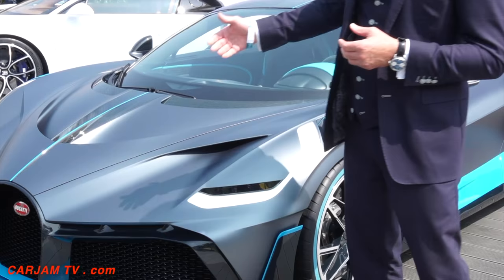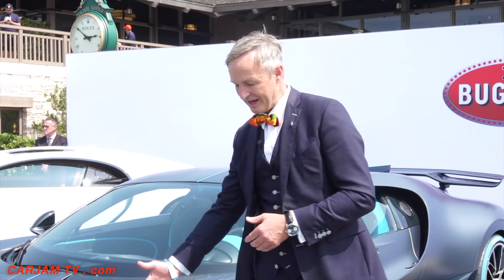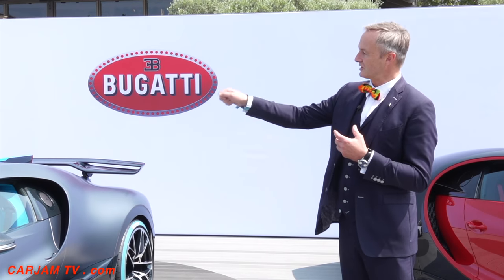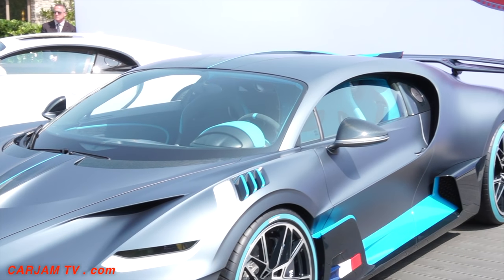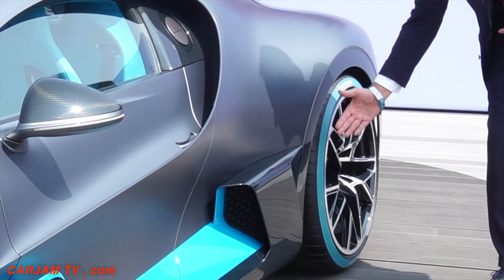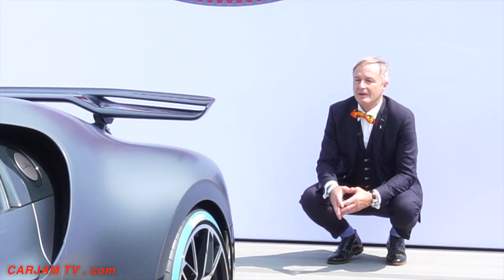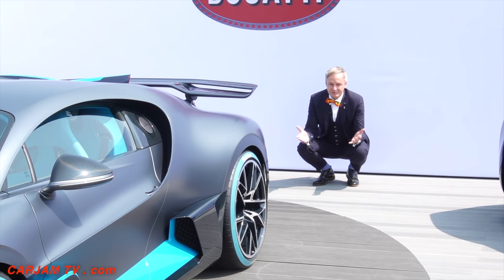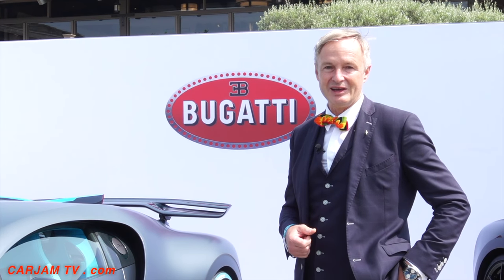Bugatti DIVO REVIEW The $4 Million Hypercar Live World Premiere New Bugatti 2019 Hypercar Video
Bugatti DIVO Price $5 Million Each Only 40 Made = SOLD OUT!
    The Bugatti Divo has significantly higher performance in terms of lateral acceleration, agility and cornering. The Bugatti Divo is made for corners.”
    Sophisticated aerodynamics programme, modifications to chassis and suspension as well as weight reduction make the Bugatti Divo a star performer on corners
    35 kg (77 lbs) lighter than the Bugatti Chiron
    Higher lateral Bugatti Divo acceleration of 1.6 g
    90 kg (198 lbs) more downforce than the Bugatti Chiron
    Bugatti Divo top speed 380 km/h (236 mph) limited
    8 seconds faster lap time on the Nardò handling circuit
    New progressive design language underlines the inner values of the Bugatti Divo
    Bugatti Divo is the modern interpretation of Bugatti’s coachbuilding tradition
    Bugatti Divo to be homologated as a road vehicle
    Strictly limited small series of 40 Bugatti Divo vehicles already sold out
    Bugatti Divo price: €5 million

Curtains up for the Bugatti Divo . Today, at the exclusive automotive event “The Quail: A Motorsports Gathering“ in Monterey, California, Bugatti has presented its latest model Bugatti Divo world premiere. With the Bugatti Divo, the French luxury brand has developed a super sports car tuned for agility, nimbleness and optimum handling performance on winding roads. It is powered by Bugatti’s iconic eight-litre W16 engine with a power output of 1,500 PS. The aerodynamics of the Bugatti Divo have been intensively fine-tuned and the suspension and chassis settings have been modified. As a result, the Bugatti Divo is 35 kilograms (77 lbs) lighter and has 90 kilograms (198 lbs) more downforce than the standard Bugatti Chiron. The lateral acceleration of the Divo has been boosted to 1.6 g. Its maximum speed is limited to 380 km/h (236 mph). The Bugatti Divo can lap the Nardò handling circuit in southern Italy eight seconds faster than the Chiron. The series will only consist of 40 Bugatti Divo vehicles. Upon the start of presentations to selected customers, the strictly limited small series, with a Bugatti Divo price of €5 million, sold out immediately.

“When I took up my position at Bugatti at the beginning of the year, I soon learnt that our customers and fans were waiting for a special vehicle which would tell a further story for the brand in addition to the Chiron,” said Stephan Winkelmann, President of Bugatti Automobiles S.A.S. “The Bugatti team was also very eager to implement a project like this.”

It was therefore decided to build a super sports car with a different character from the Chiron which would still be immediately recognizable as a Bugatti.

With the Divo, Bugatti is also reviving its coachbuilding tradition. In its first few decades, the French luxury brand had considerable success with bodies built to its own design and installed on existing chassis.

“To date, a modern Bugatti has represented a perfect balance between high performance, straight-line dynamics and luxurious comfort. Within our possibilities, we have shifted the balance in the case of the Divo further towards lateral acceleration, agility and cornering,” Winkelmann added. “The Divo is made for bends.“

“The feedback from our customers was overwhelming,” the Bugatti President reports. “We showed the Divo to a small group of selected Chiron customers. All 40 cars were sold immediately – this was fantastic confirmation for the Bugatti team which had put so much dedication and passion into the project.”

“The Divo is a further project intended to thrill people and the world,” Winkelmann adds. “Our fans are very important to us.”

The supercar is named after Albert Divo, a French racing driver who was a two-time winner of the famous Targa Florio race on the mountainous roads of Sicily with Bugatti in the late 1920s.